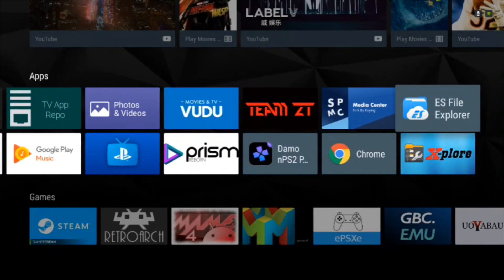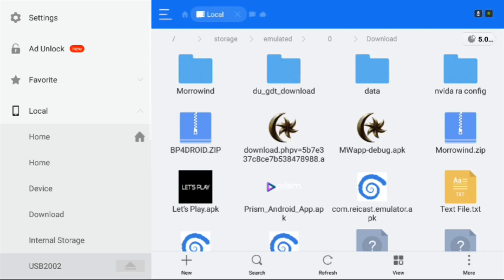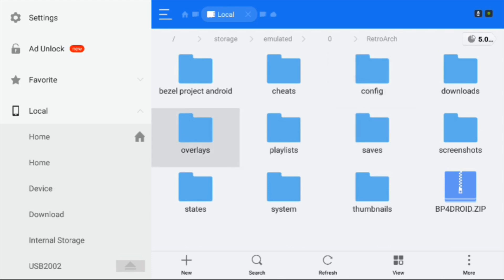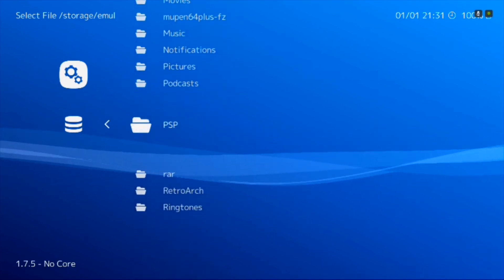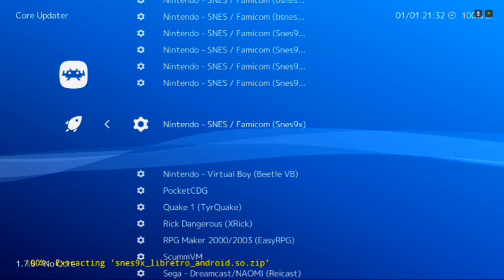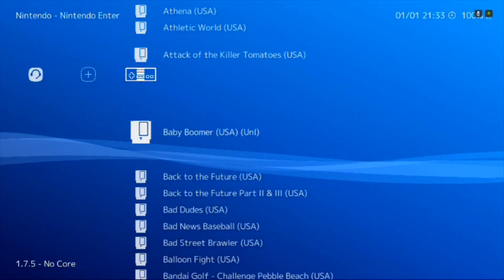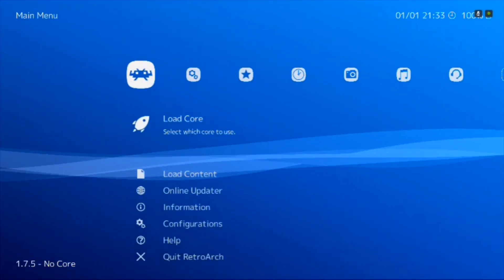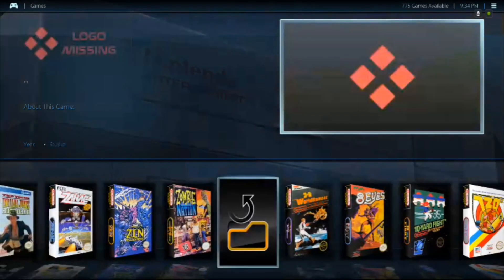How-to Install the Bezel Project on the NVIDIA Shield - BP4DROID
First off I want to thank the Bezel Project and all their hard work.

This all stemmed from a conversation I had with my buddy Eta Prime.

So I spend some time and ported over the Bezel Project to Android. That’s how BP4DROID was born.

BP4DROID.zip has the cfg’s and png’s for Android, current as of 01/01/2019. Install directions and directions to set it up in a different location if you don’t like the stock location I chose.

Unzip and place the two folders in /storage/emulated/0/RetroArch/ and change the retroarch directories to point to those folders.

Make sure Overlays is turned on in RetroArch.

Launch a game and enjoy your new bezels.

Updated 1/21/19 -

Instructions